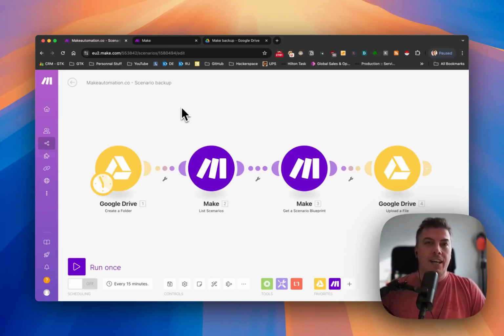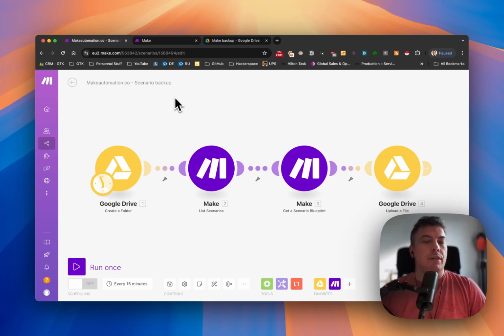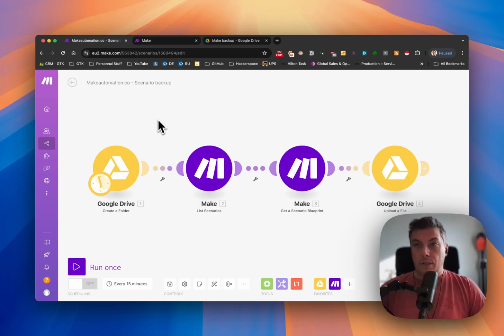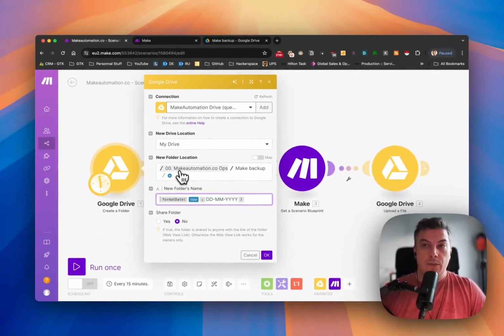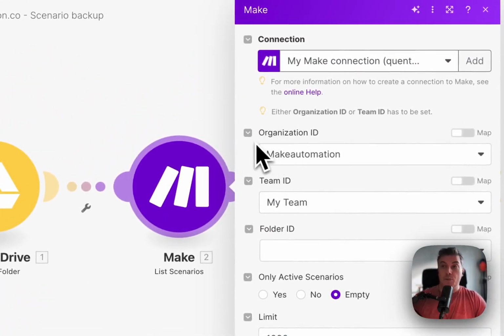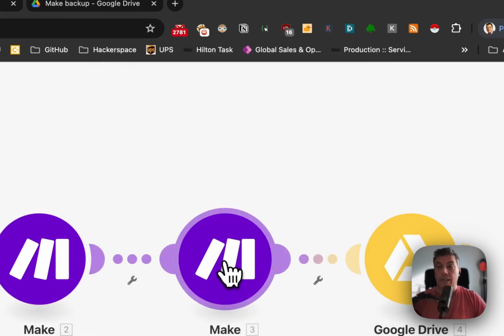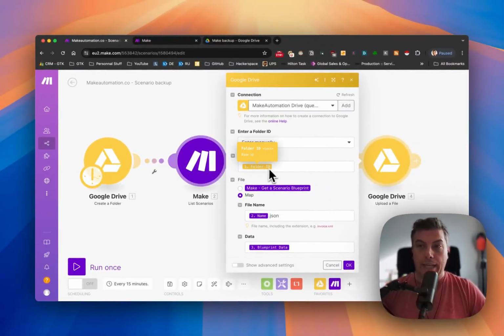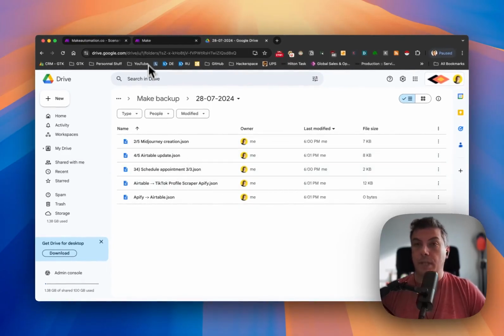The underrated Make.com scenario everyone should have - backup your blueprint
Want to book a consultancy call with me and discuss how AI can sky rocket your productivity for yourself or your business?